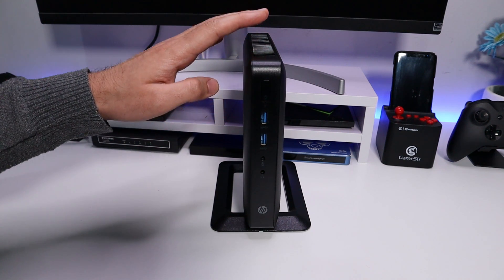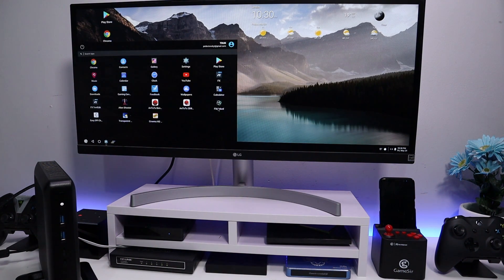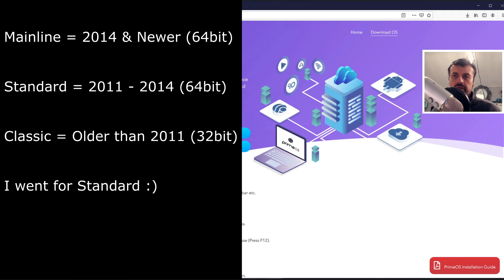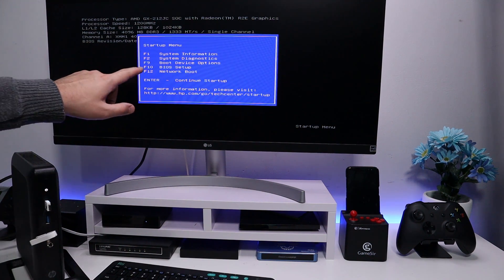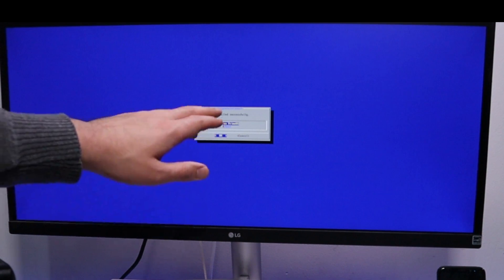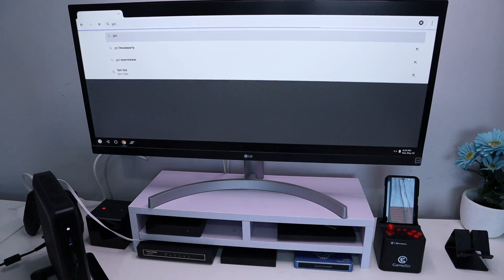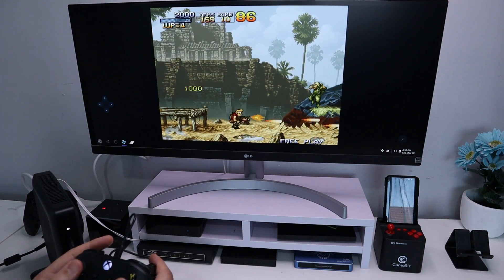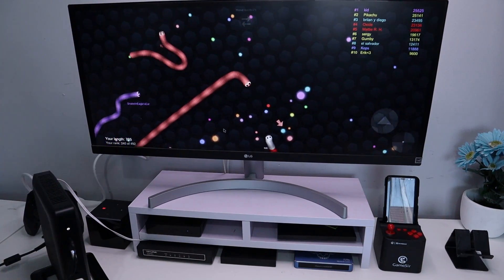🔴MAKE YOUR OWN ANDROID STREAMING BOX FOR $25 (HP T520)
Do you want to make your own Android Streaming Box for $25? This HP T520 has dual core CPU, Radeon GPU, 4GB Ram and 16GB storage. This will be perfect for your streaming apps and retro gaming.